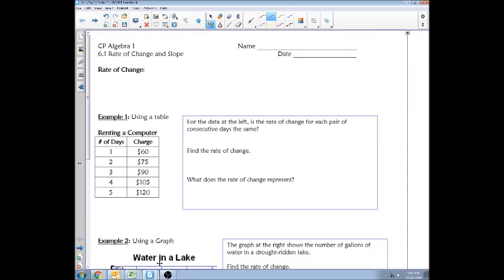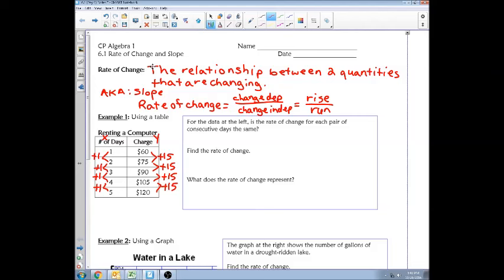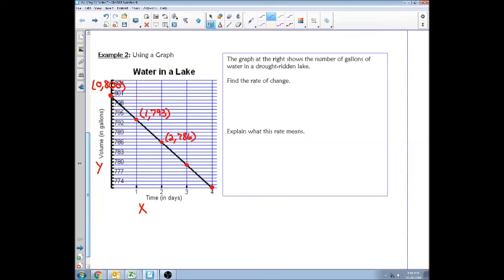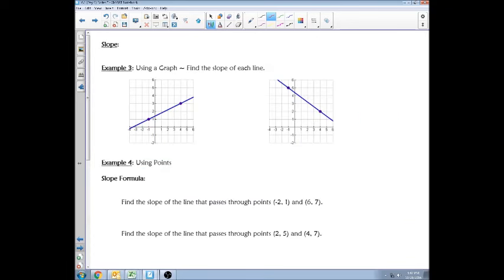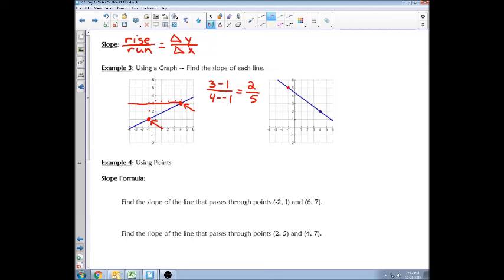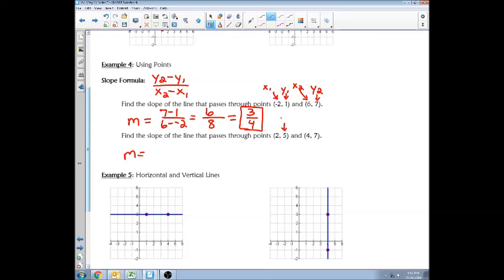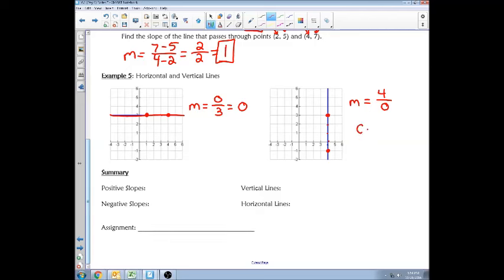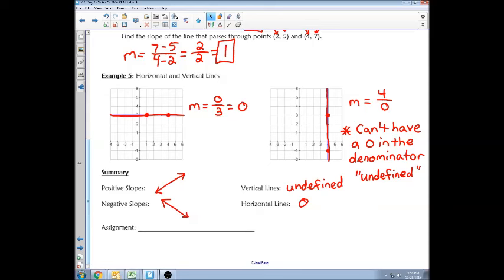6 1 Rate of Change and Slope